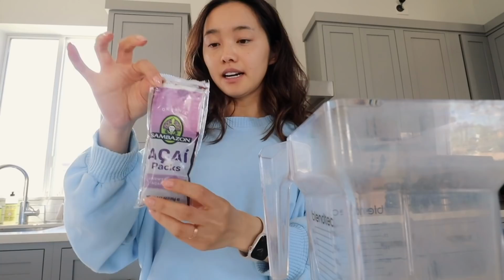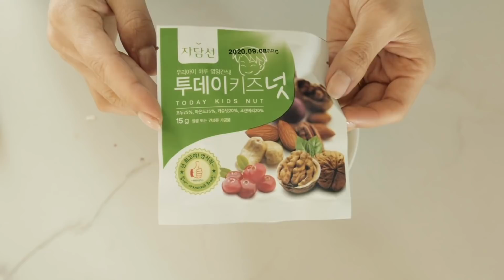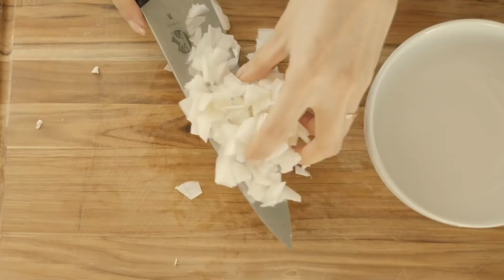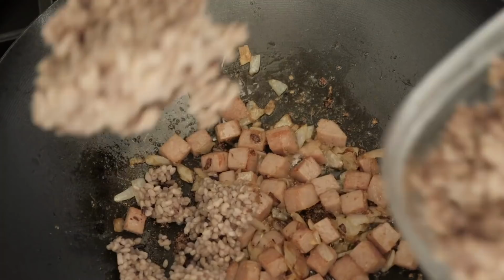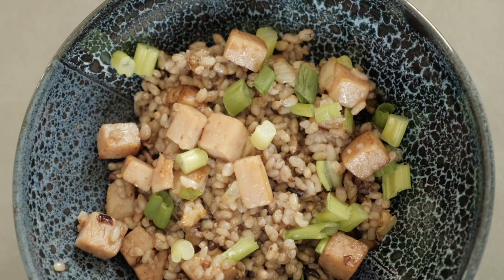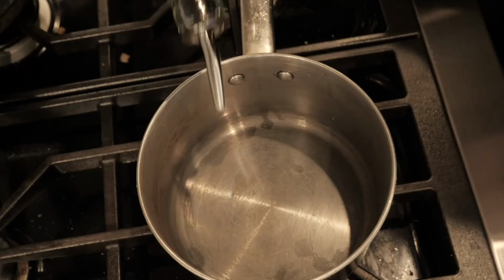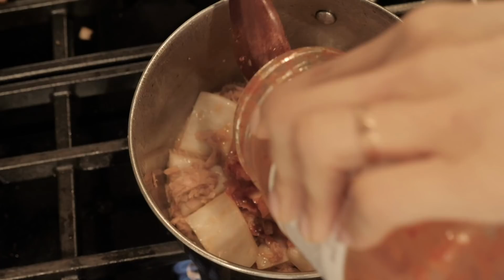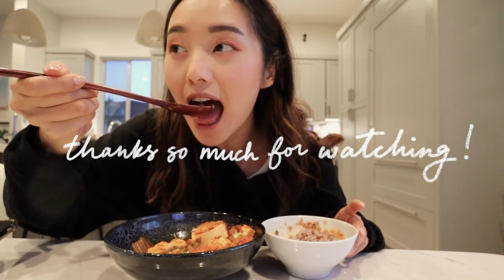What I Eat In A Day | Korean Recipes (Kimchi Jjigae + Spam Fried Rice) Pt. 2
These days I've been cooking up a storm more than ever. For this video, I share 3 easy and quick recipes that hit every flavor note. We've got sweet, creamy, spicy, savory, crunchy, etc. It's sensory overload!

❐ RECIPES ❏

ACAI BOWL
➥ Acai Packet
➥ Banana
➥ Spinach
➥ Muesli
➥ Almonds

SPAM FRIED RICE
➥ Spam
➥ Onion
➥ Garlic
➥ Oyster Sauce
➥ Green Onions
➥ Rice
➥ Egg

KIMCHI JJIGAE
➥ Kimchi (Preferably Ripe)
➥ Onion
➥ Tofu
➥ Canned Tuna
➥ Hot Pepper Flakes
➥ Green Onions